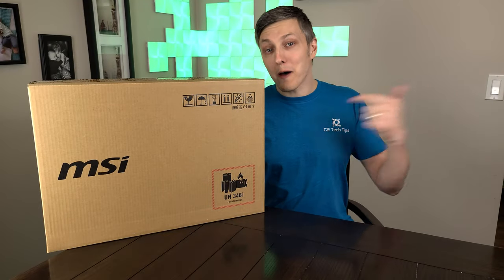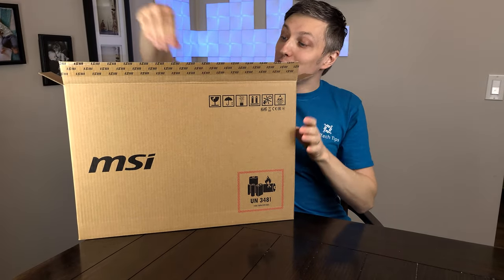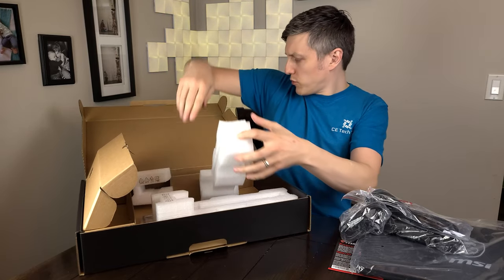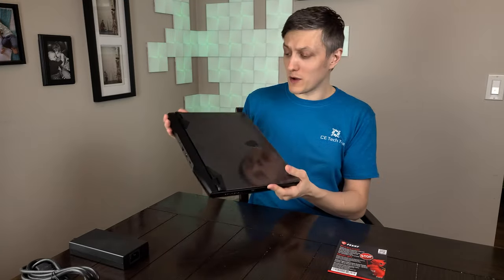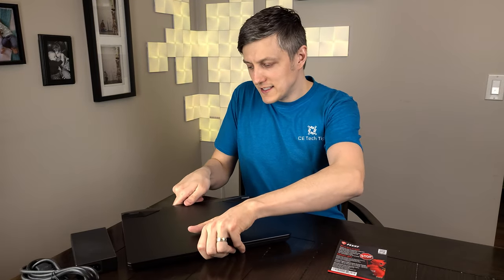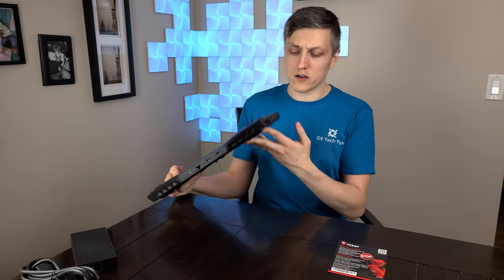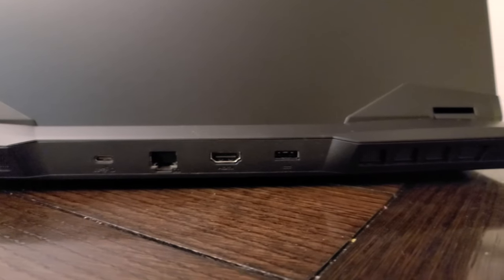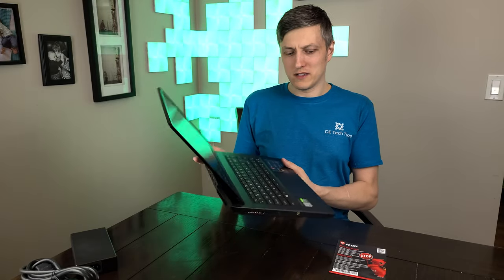MSI GP66 Leopard - Unboxing & First Impressions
First unboxing of 2021, the MSI GP66 Leopard. Excited to test out the new 30 series. What are some of my first impressions on the GP66, watch to find out...

Specs
1080p 144Hz,  up to 100% sRGB
i7 10750H - 6 Cores 12 Threads
16GB Memory @ 3200Mhz
RTX 3070
1TB NVMe SSD
65Wh 3 Cell Battery

Amazon US (PAID Link)
Amazon CAD (PAID Link)
Amazon UK (PAID Link)